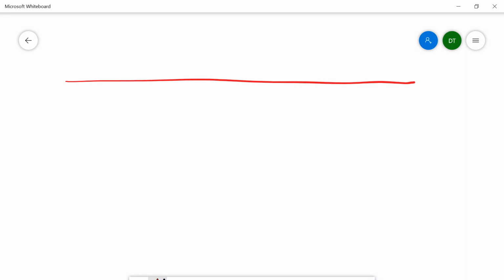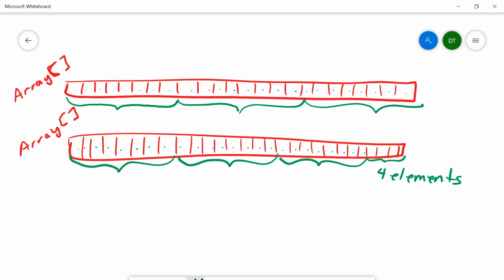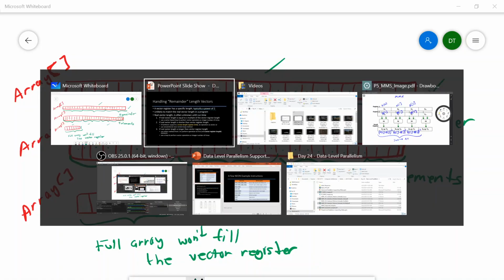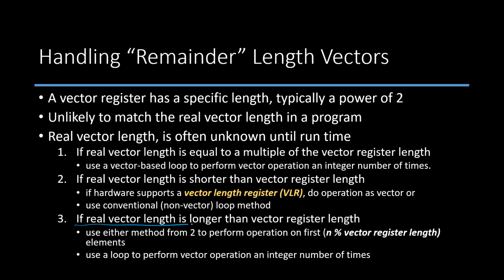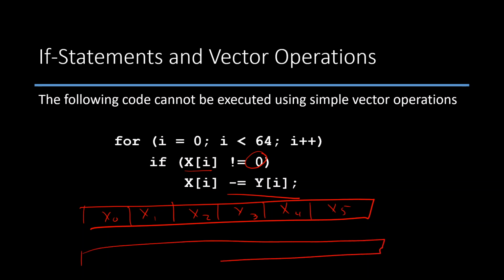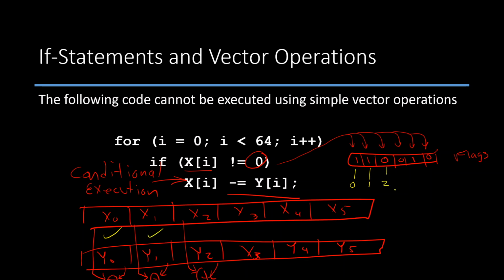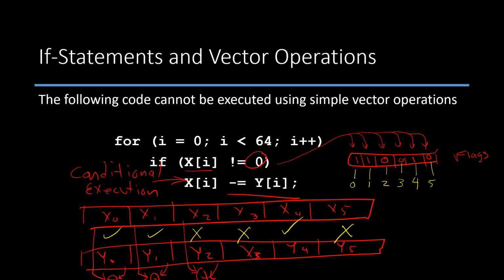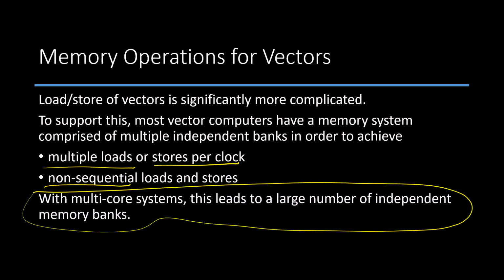SIMD Part 3: Code-Level Mechanisms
Before we can begin programming our SIMD machine, we should understand how to handle vectors that don't match the size of our registers and how to handle conditional statements. We will also discuss some of the added responsibilities given to our memory systems. This video is intended for use by David Tarnoff's CSCI 4717 - Computer Architecture students.